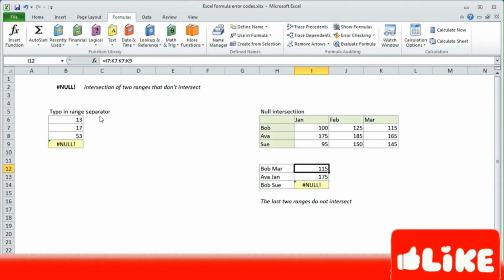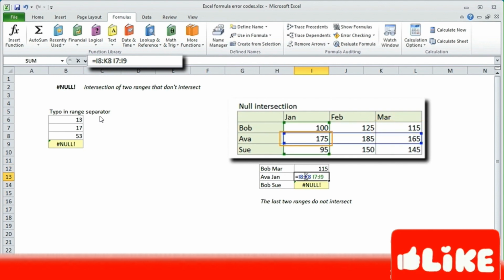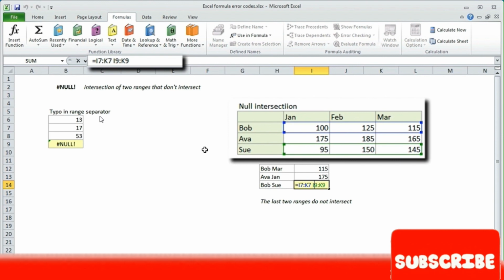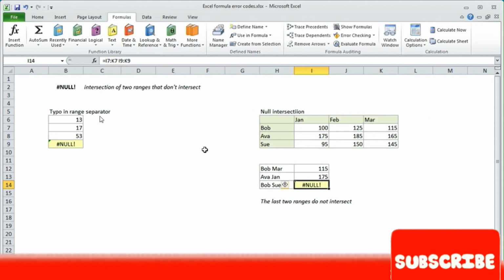Excel formula error codes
What about your opinions? tell me in comment.

About this Queries: